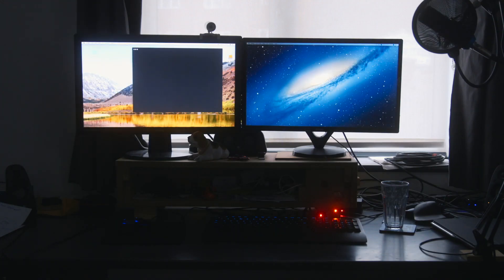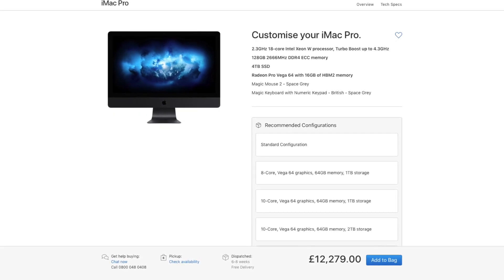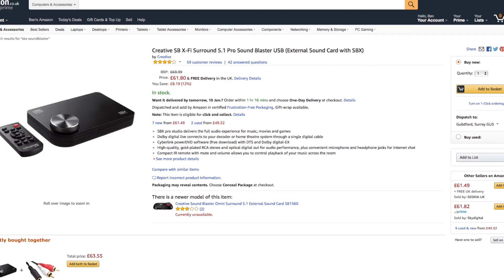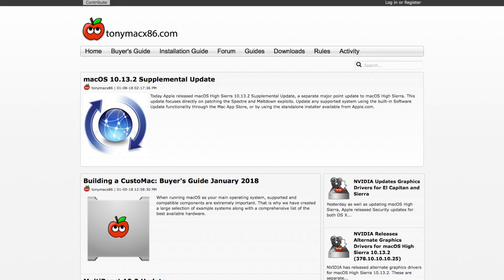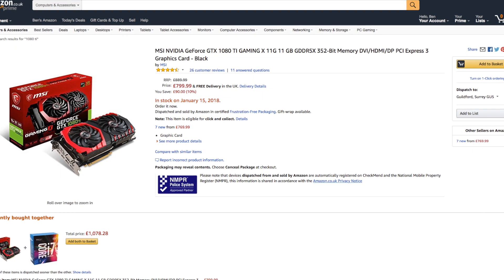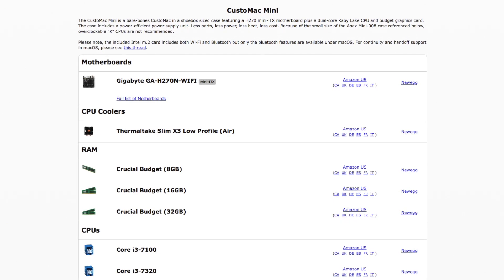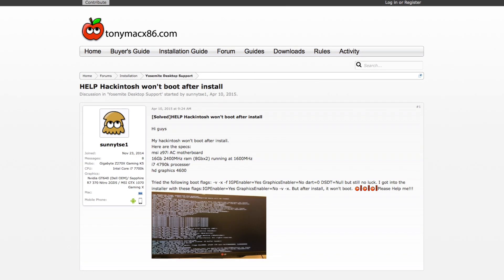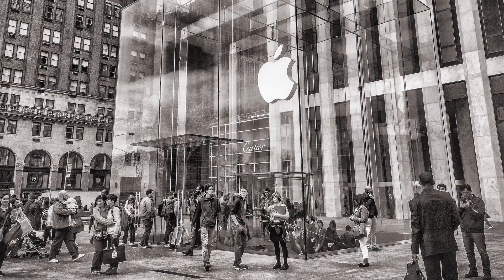The Pros and Cons of a Hackintosh | Should You Build A Hackintosh???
Should you get a Hackintosh? Here are the pros and cons.

Shot on the Canon C100 mark ii, Sigma 24-105 f4 Art and 1/4 Black Pro Mist.

Edited with FCPX 10.4

Graded with IWLTAP Luts